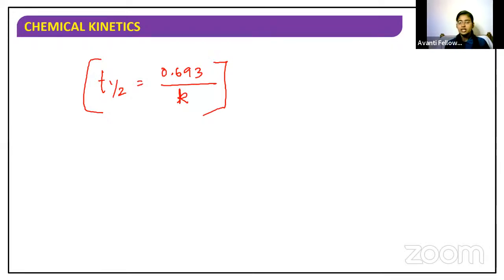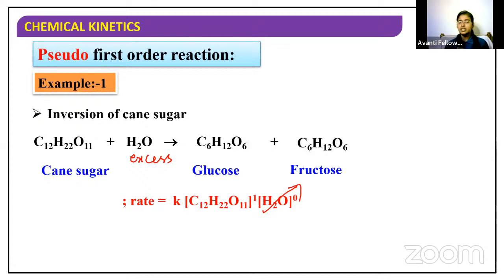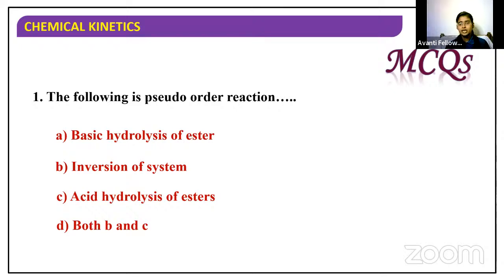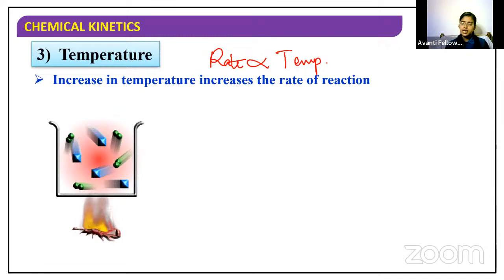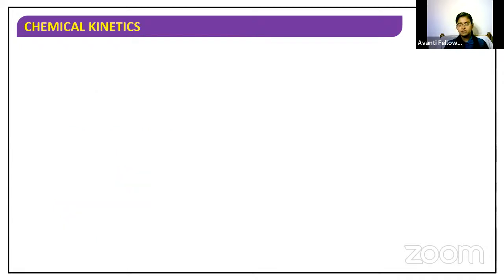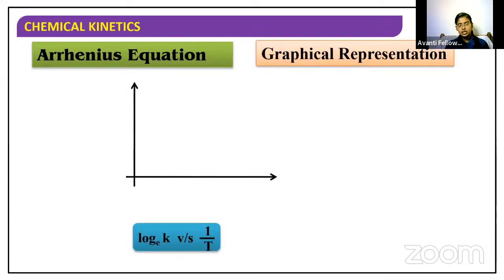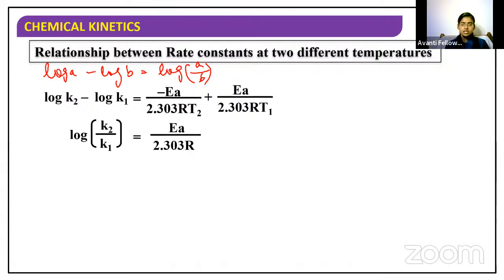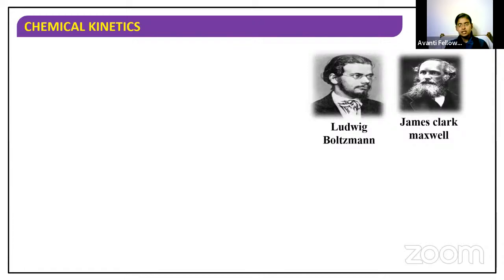Chemical Kinetics - 6